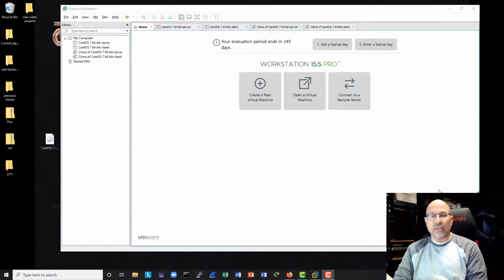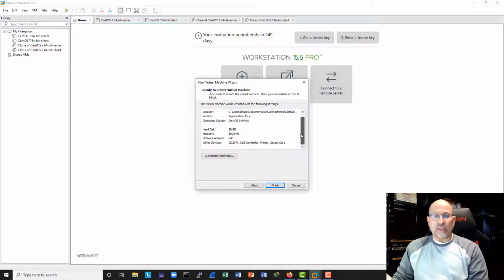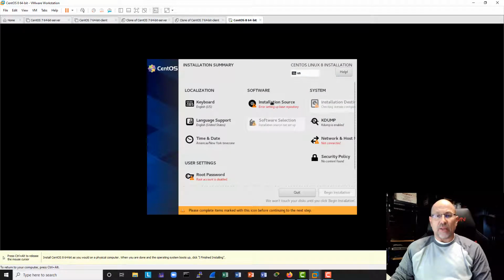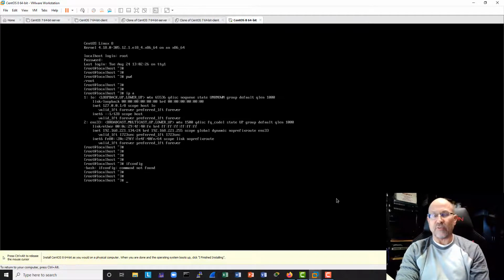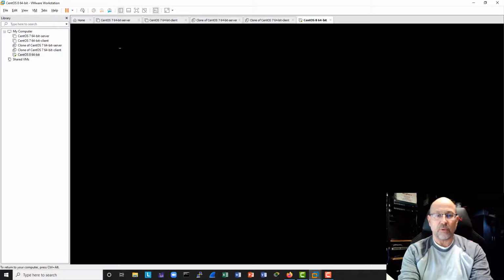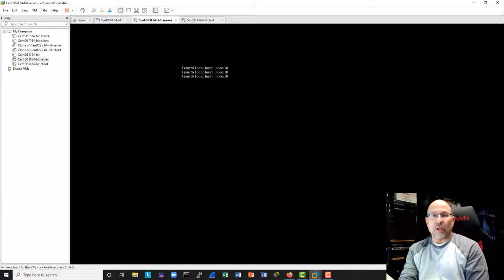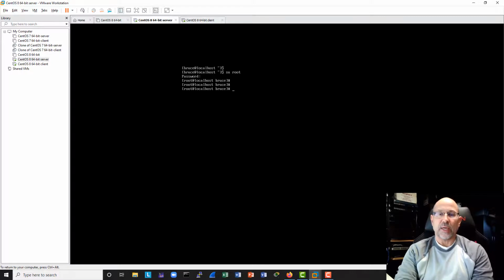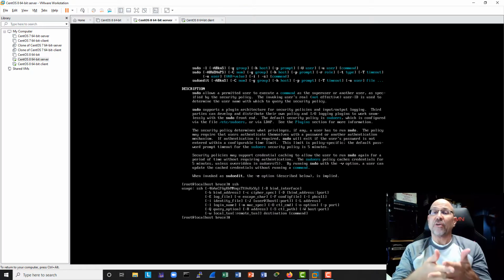OpenSSH build part 1 - Virtual Machines and Clone creation.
Starting our SSH build by creating a virtual machine and then some full clones from that VM.

All the SSH things!